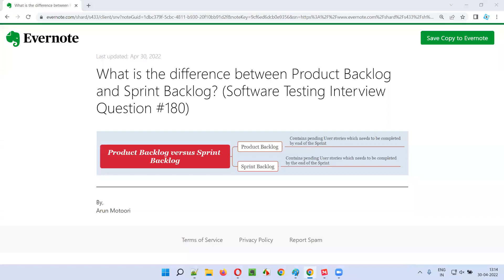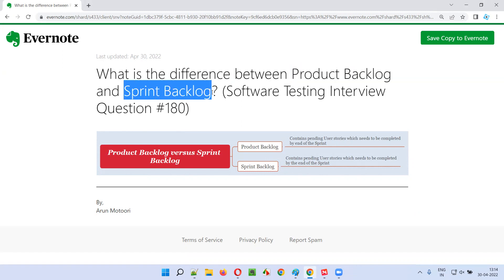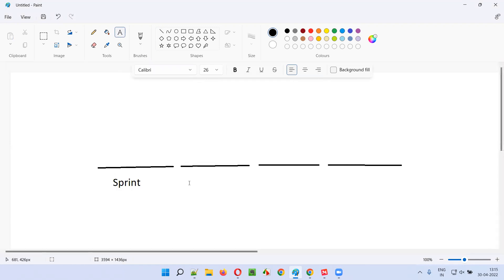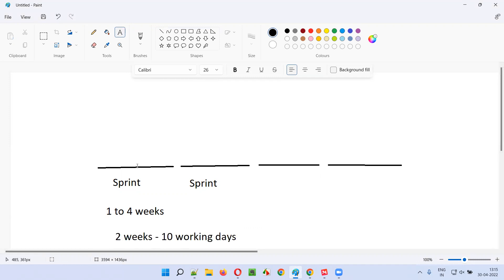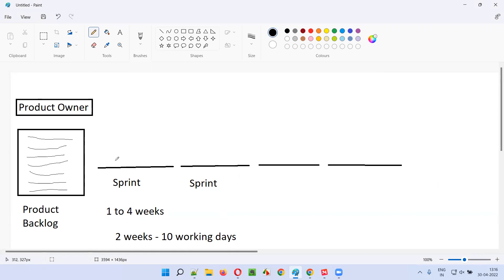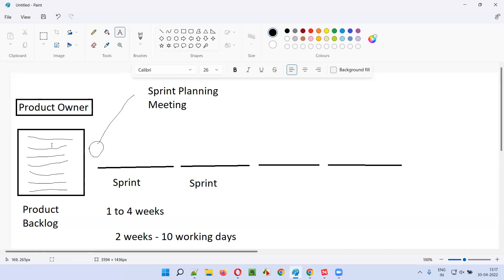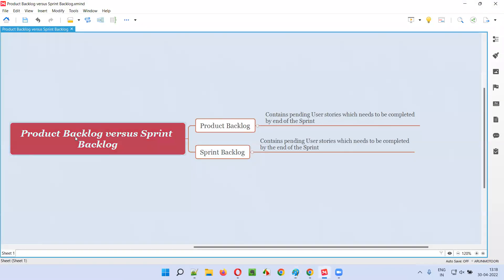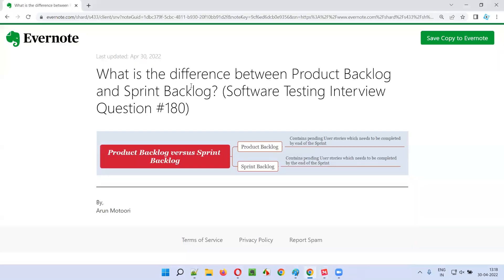Difference between Product Backlog & Sprint Backlog? (Software Testing Interview Question #180)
In this session, I have answered What is the difference between Product Backlog and Sprint Backlog?